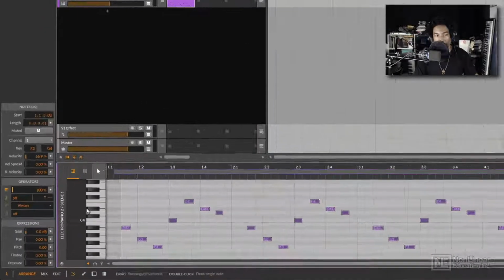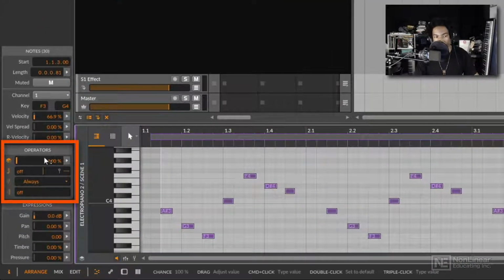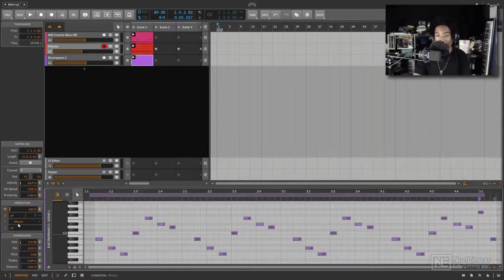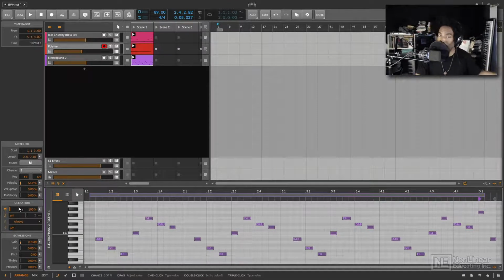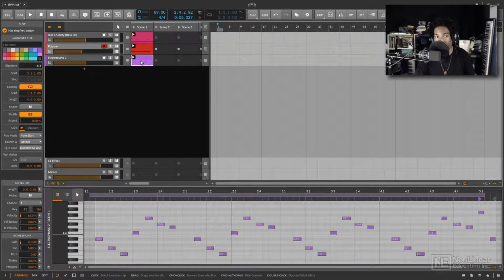Bitwig Studio 401: Bitwig Studio Advanced Production Workflows - Intro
Bitwig Studio 401: Bitwig Studio Advanced Production Workflows by Thavius Beck
Video 1 of 13 for Bitwig Studio 401: Bitwig Studio Advanced Production Workflows

First launched in 2014, Bitwig Studio has grown into a very mature DAW. Version 4 introduces new powerful features that can help you reach new creative heights... as long as you know how to use them! This course, created by the amazing and always entertaining Thavius Beck, is designed to show exactly how to make the most out of these features in a musical context. Join him in this course now, and learn some advanced Bitwig production workflows...

First, you learn about the powerful new Operators. Similar to features available on Elektron hardware, Operators are very cool and a lot of fun! Thavius shows you how you can use them to bring to life repetitive loops. The Operators include four modes (Chance, Repeats, Occurrence and Recurrence) that can completely transform a basic idea into something great and complex. Couple that with the Fill Mode, and you'll see why the best loops actually don't loop!

Next, you learn to add randomness and controlled-chaos to your music using the Spread feature by modulating various synth parameters. The course also cover Comping, another great new features introduced in Bitwig Studio 4. The traditional use of comping would be to combine the best parts of many takes to create a perfect one, but Thavius goes further than that and reveals how to use it to generate interesting textures and unique sonic material. You also learn how to import data from your FL Studio and Ableton Live projects, and more...

It's time to get creative! Join Certified Trainer Thavius Beck in this creative journey, and discover new Bitwig techniques and workflows.